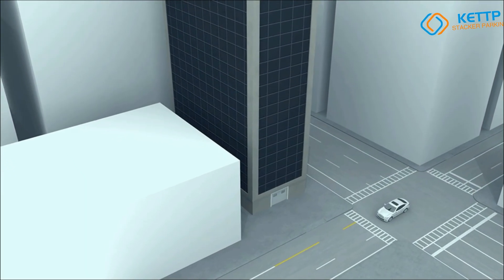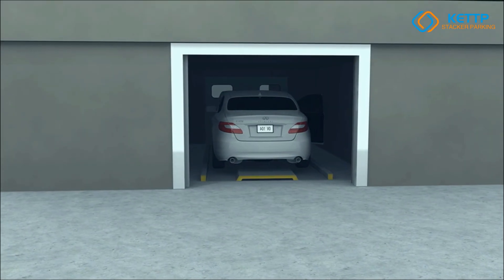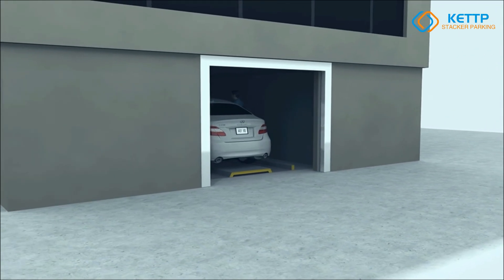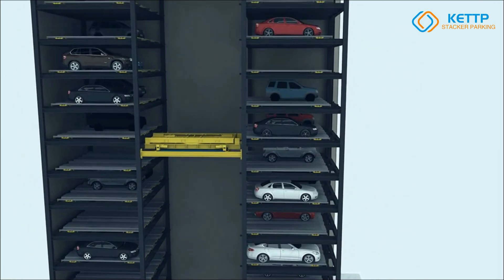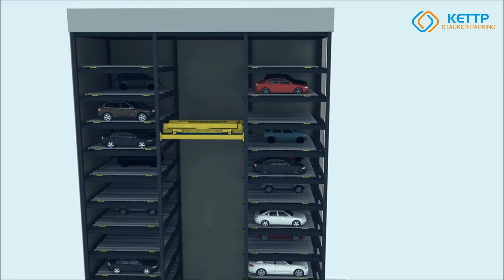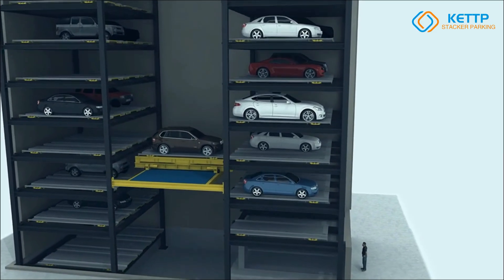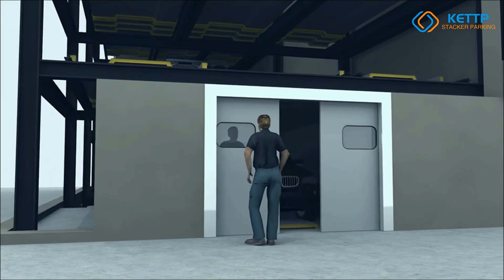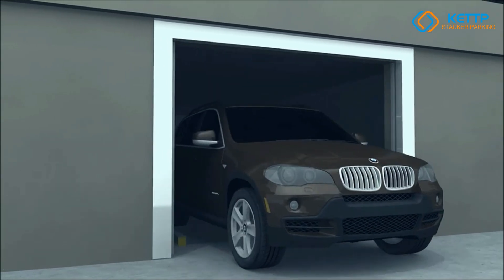PCS Automatic tower parking system by Kettp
The Kettp PCS Automatic Tower Parking System is a high-density vertical tower parking solution that maximizes space efficiency by using a transporter to move vehicles vertically for storage and retrieval. With intelligent control, an integrated turntable, and fast access in under two minutes, it offers a compact, secure, and user-friendly parking experience. Ideal for urban areas, commercial buildings, and high-traffic locations, the PCS system enhances parking capacity, security, and operational efficiency.
QINGDAO KETTP CO., LTD.
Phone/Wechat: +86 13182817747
Address: #162 Zhengyang Road, Chengyang district, Qingdao City China.